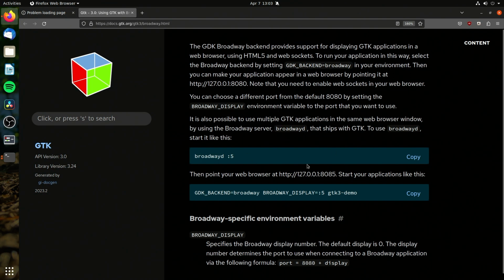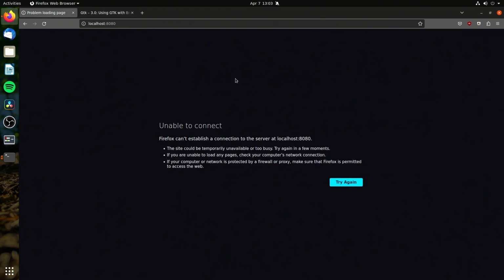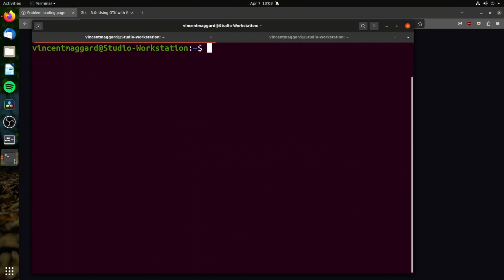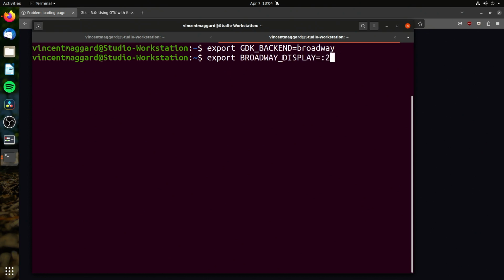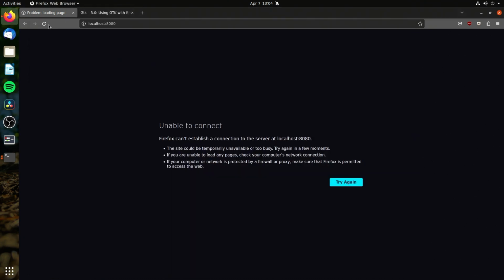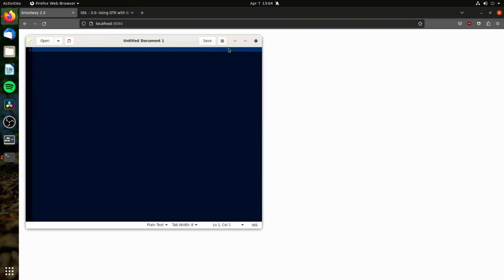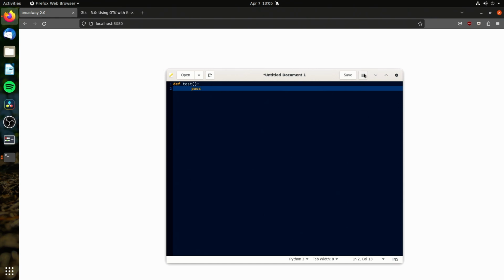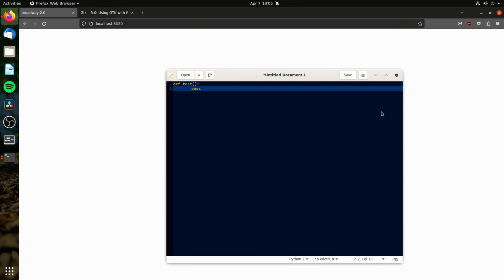Broadway & Linux? | Broadway Display Server